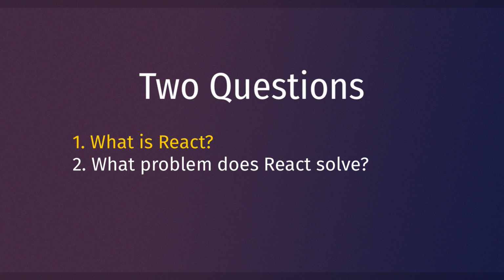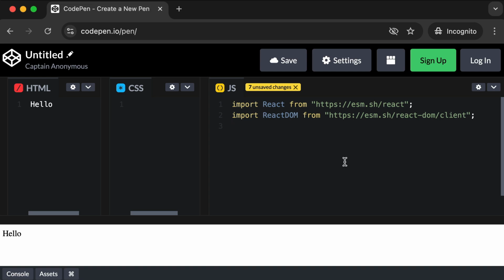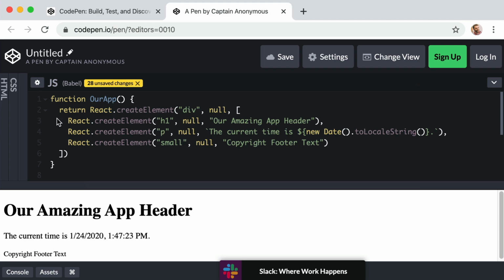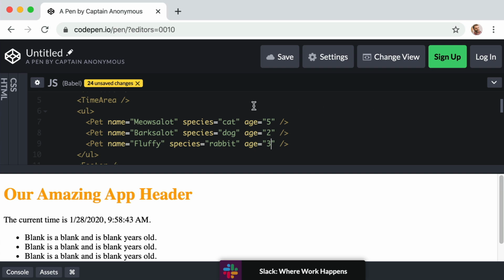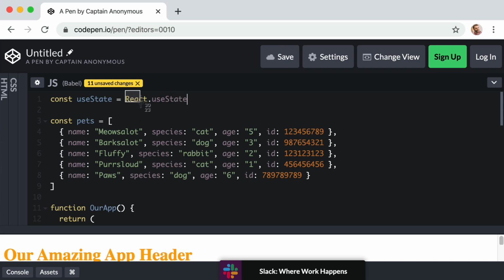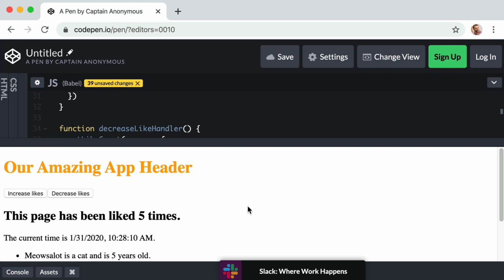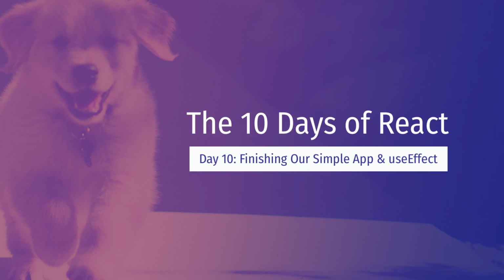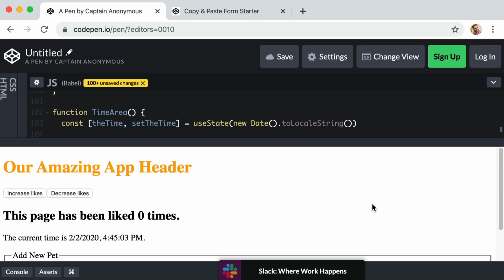React Tutorial For Beginners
0:00 Intro
1:57 What Problem Does React Solve?
17:11 Our First React Project
36:20 JSX
46:36 Components Using Other Components
52:58 Props
1:00:41 Loop Through Array in JSX
1:12:21 State
1:24:02 Event Handling
1:35:40 Forms
1:53:20 useEffect